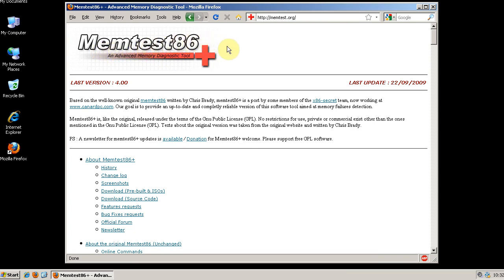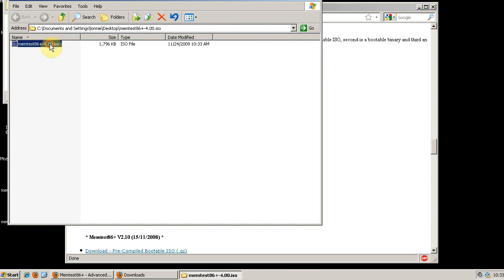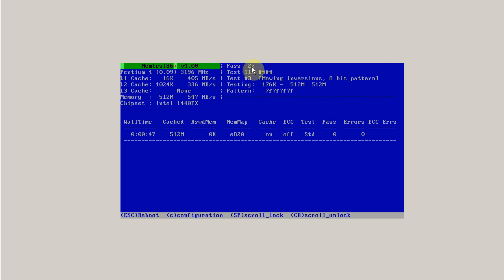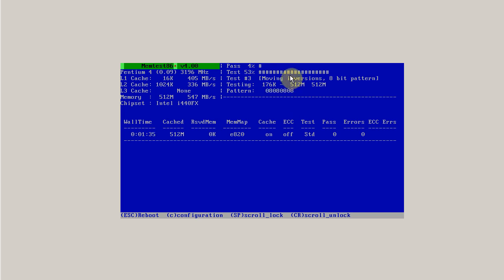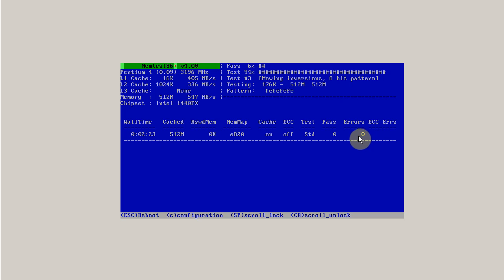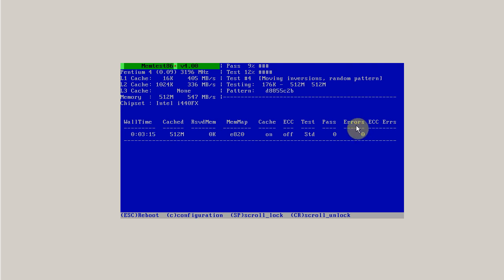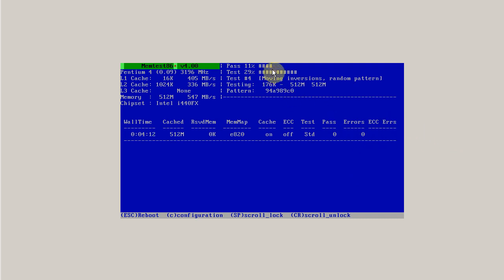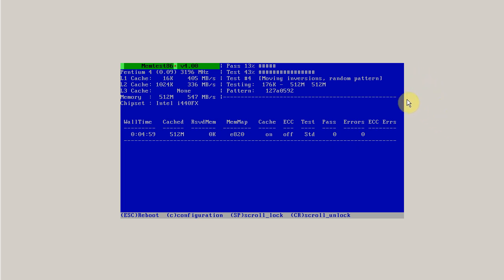How To: Memtest86+ Test your Memory Subsystem